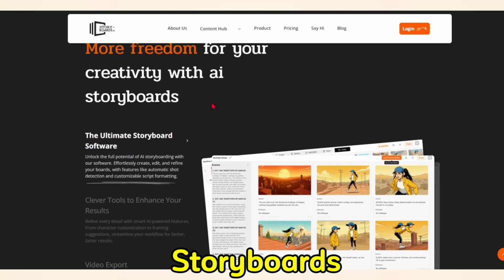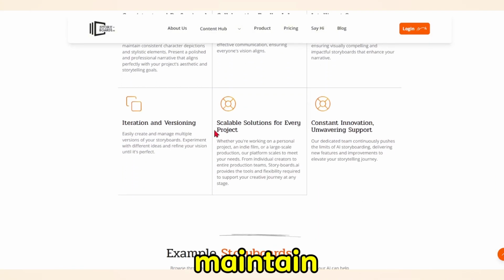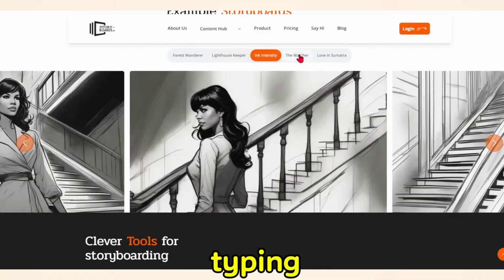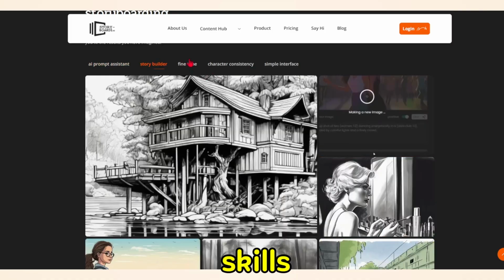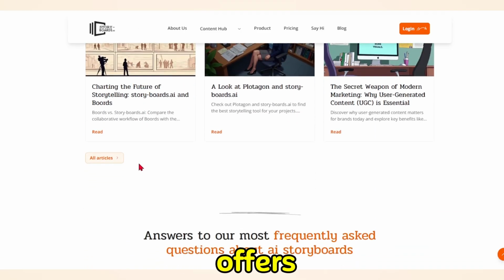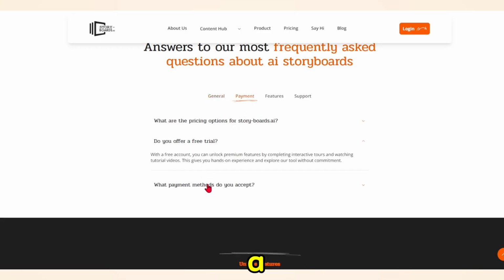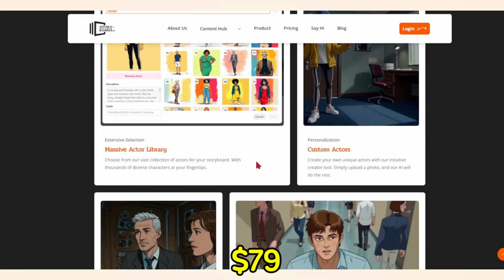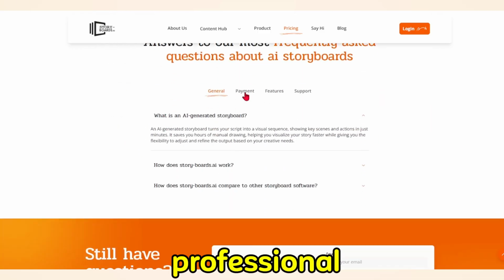Storyboards Ai My Review - Best Ai Storyboard Generator | Detailed Overview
storyboards demo